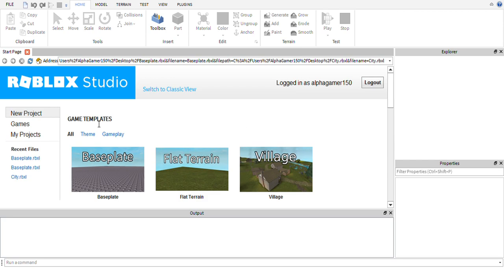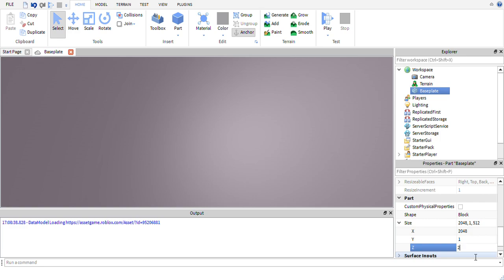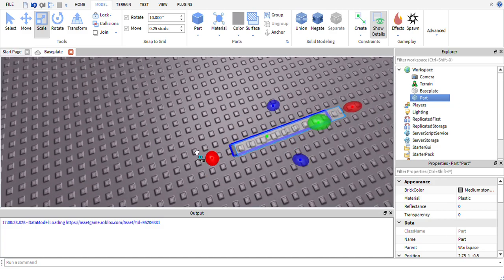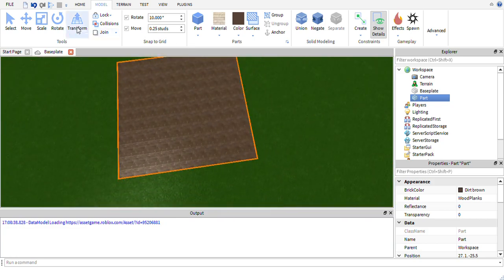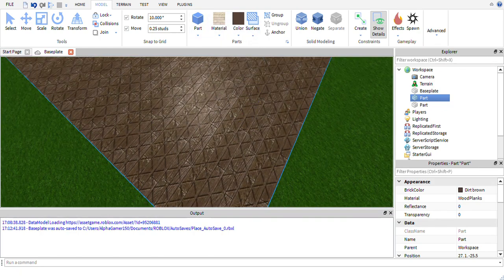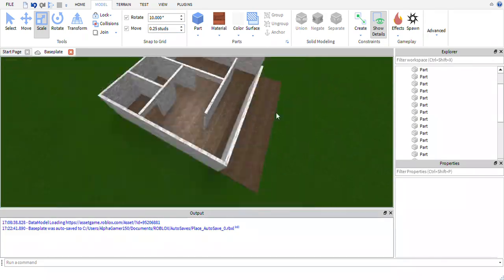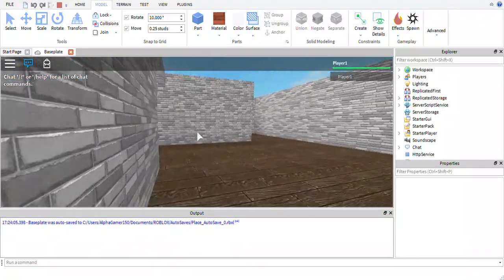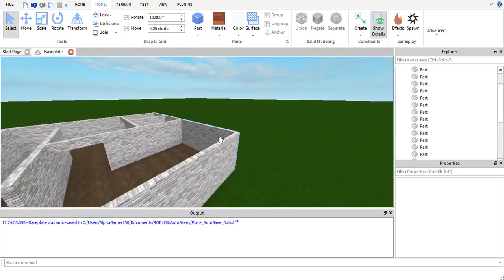ROBLOX Studio | Build a House #1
Learn how to build a simple and small house in ROBLOX in this quick, simple and easy step by step guide, with some tips along the way!